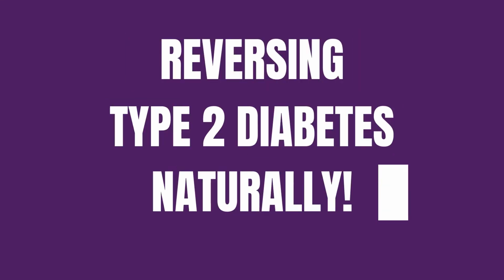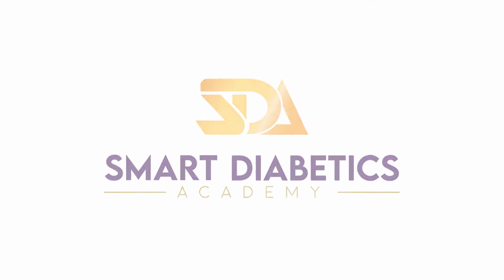How to Reverse Diabetes Permanently – Smart Diabetics Academy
In this video, I'll talk about How to Reverse Diabetes Permanently.

Whether you have had type 2 diabetes for many years or if it is completely new to you, there is still hope. The Smart Diabetics Academy YouTube Channel will continue to provide you with the latest research and most effective strategies to reverse diabetes. We believe that a low carbohydrate diet is the most efficient and safest way of doing so, but often we aren’t able to follow a diet duet to unresolved emotional eating patterns and food addiction. It is our goal to provide you with the best strategies for success in all areas of your diabetes management to reach consistency and complete diabetes reversal.

The information on this YouTube Channel and the resources available are for educational and informational purposes only. The opinions expressed in the videos are the personal opinions of the host and/or guests and are not to be taken as medical advice.